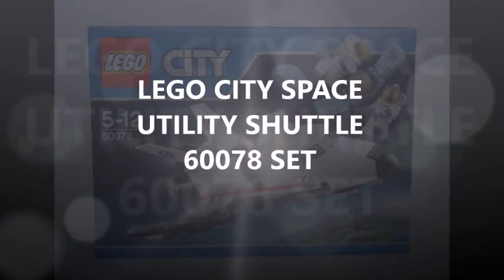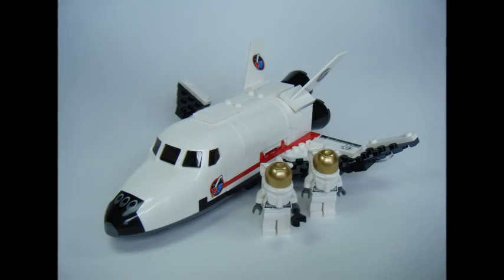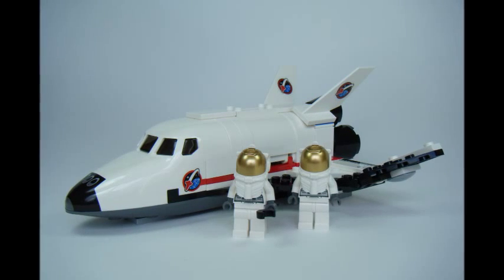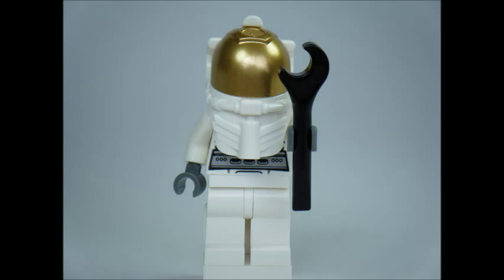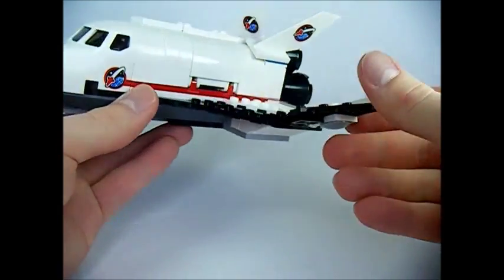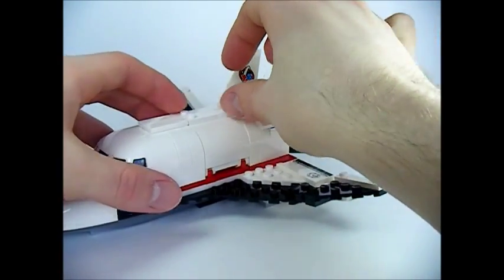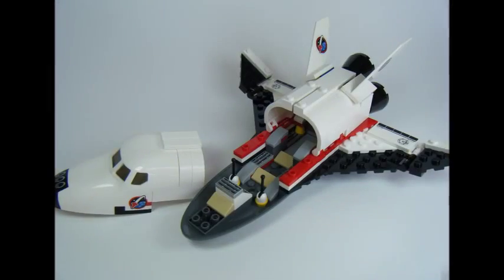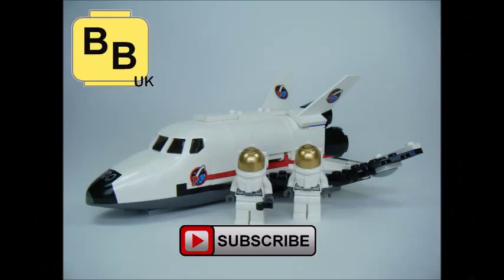UNBOXING LEGO CITY SPACE PORT UTILITY SHUTTLE 60078 SET REVIEW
UNBOXING & REVIEWING THE LEGO CITY SPACE UTILITY SHUTTLE SET £17.99!!